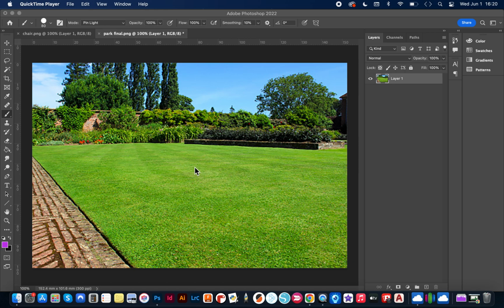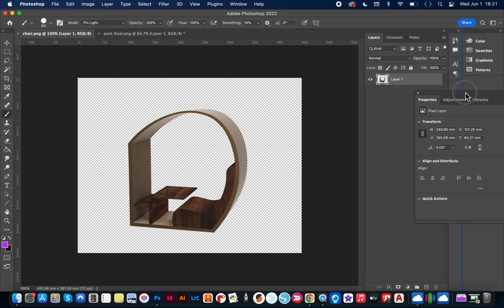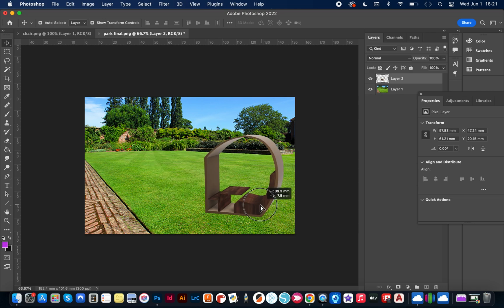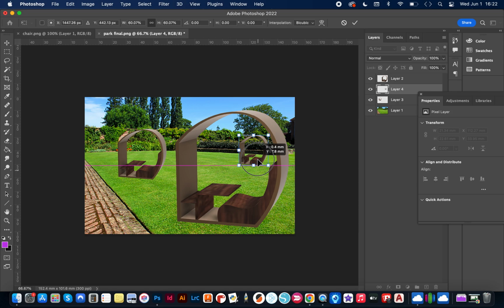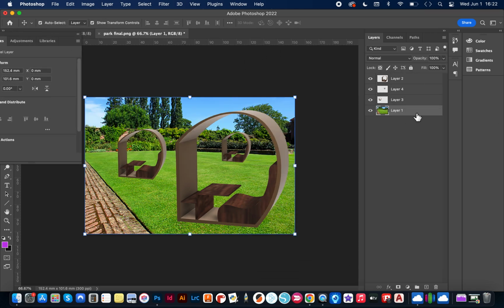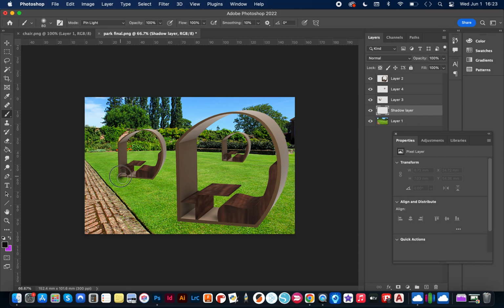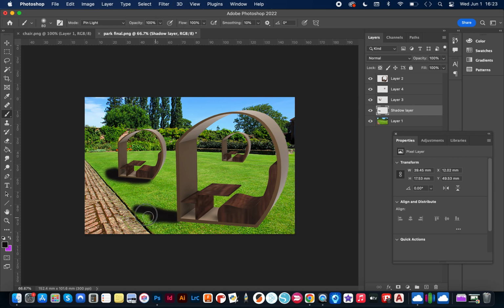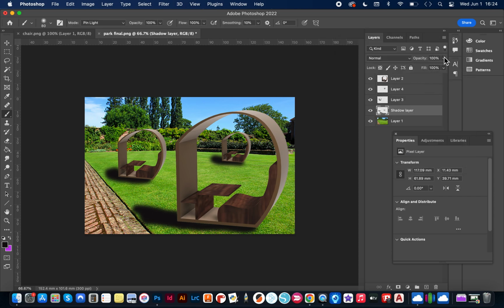Fusion Render into a Photo for Realistic Setting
How to take the PNG render image from Fusion 360 and put it in a Photo so your designed product / furniture / etc looks like it is IN that setting for real.